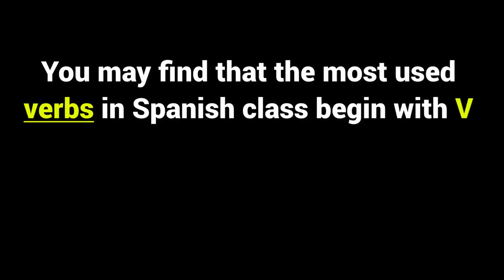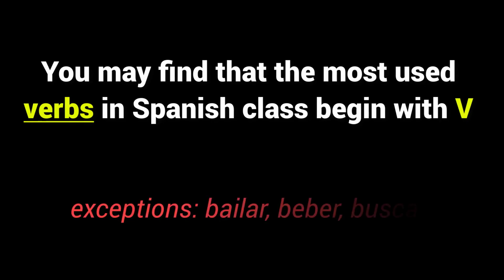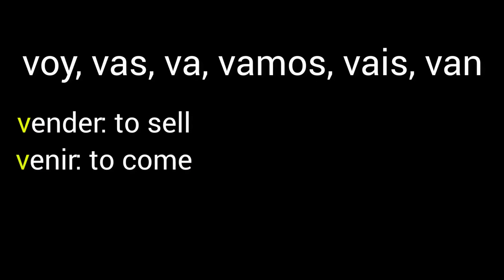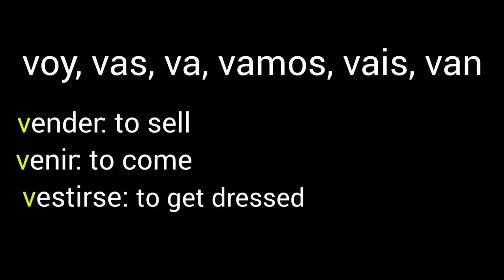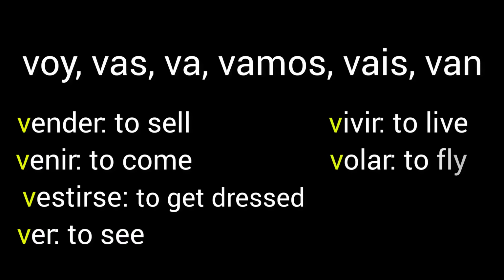How do I spell the English /b/ sound in Spanish?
Sometimes the B sound can be confusing. Not all the time, most of the time it's common sense as to which one to sue. But for some reason, beginnings of words and imperfect endings tend to be a problem with spelling the B sound. This video will clear that up for you.